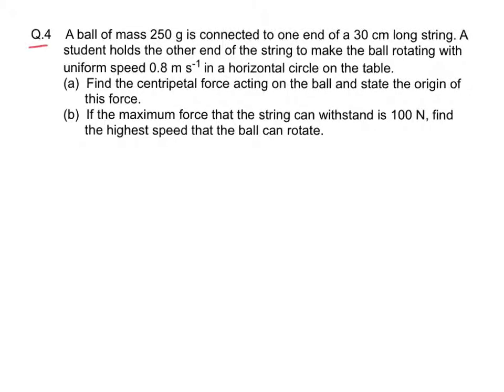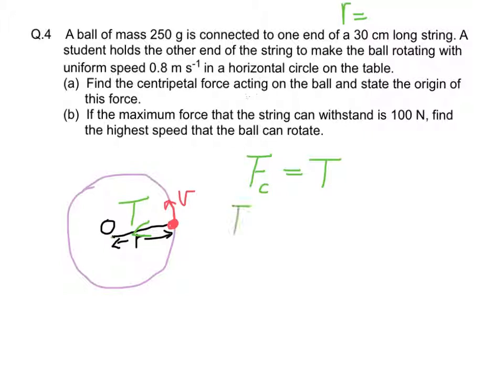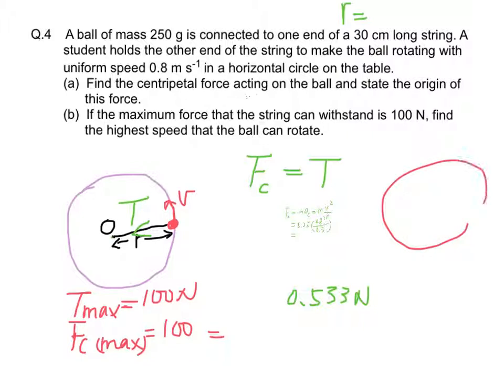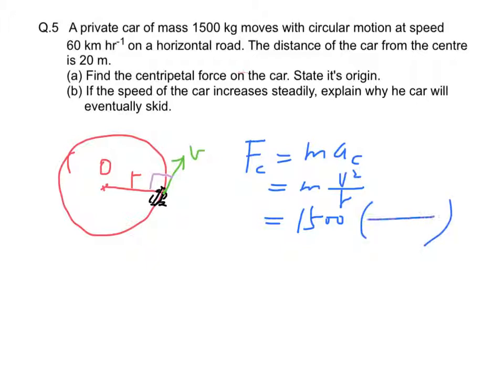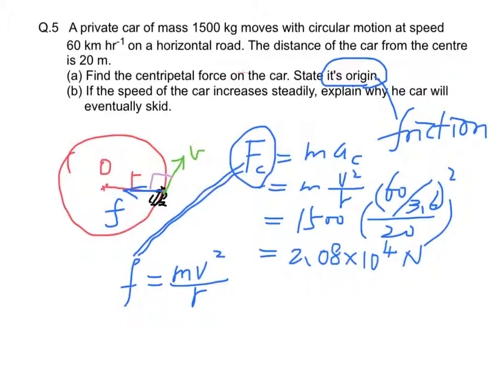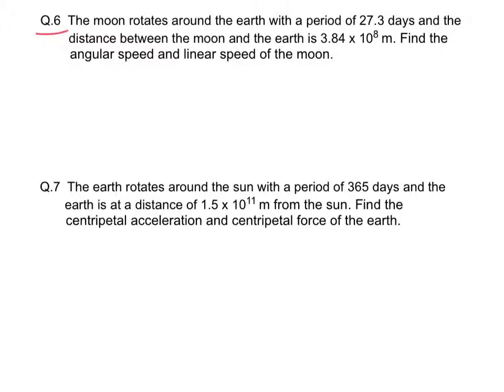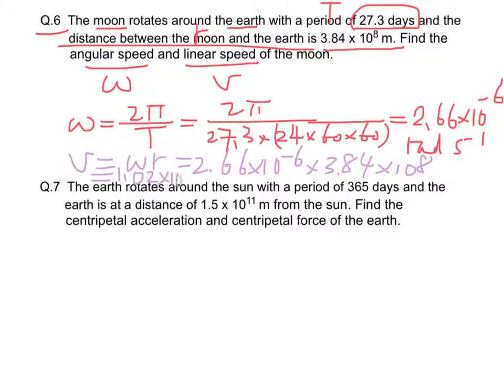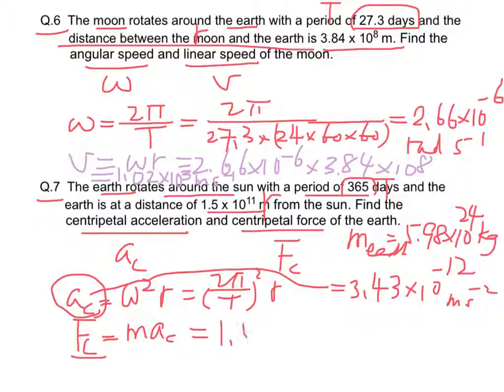chapter 10 - Circular Motion (Part 3)- Examples